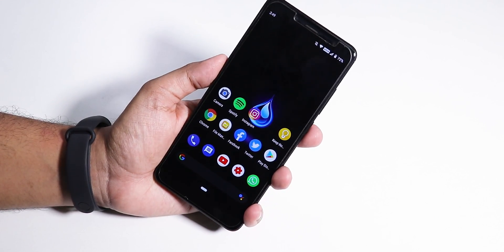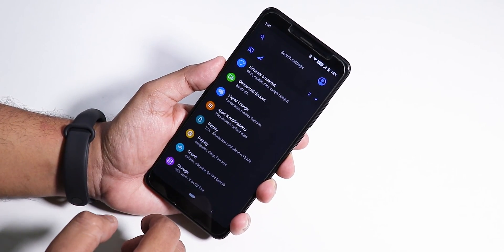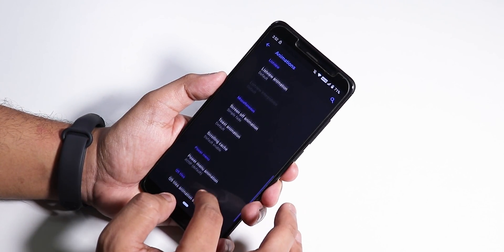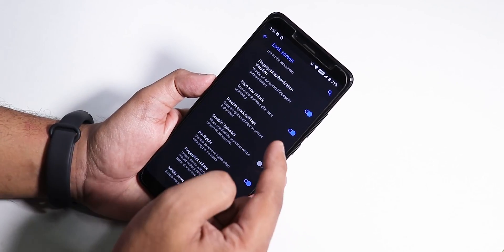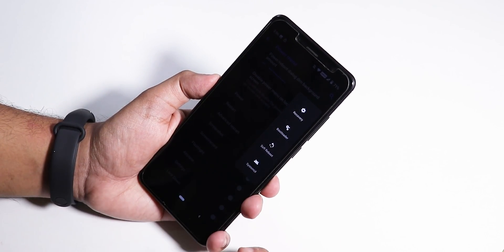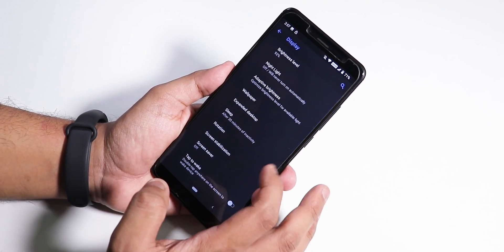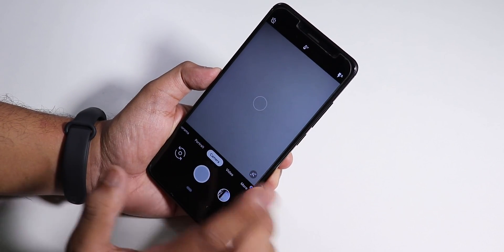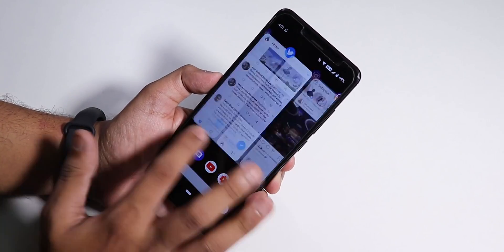Liquid Remix Pie 10.0.10 On Redmi Note 5 Pro || Even Better?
This is the 21st July 2019 Official Build By Ayan!

UPI: titash.sharma-1@okaxis